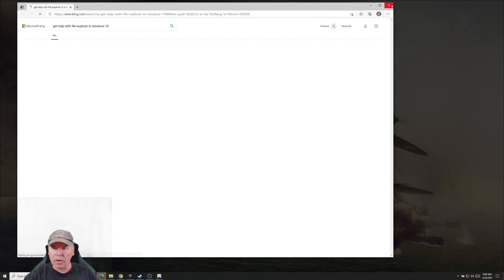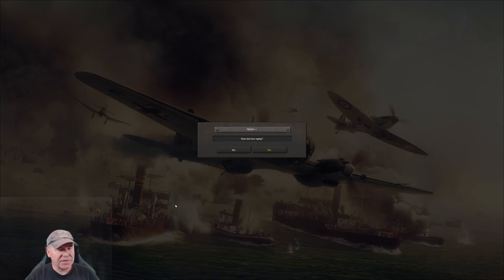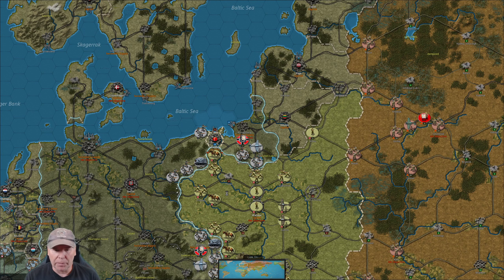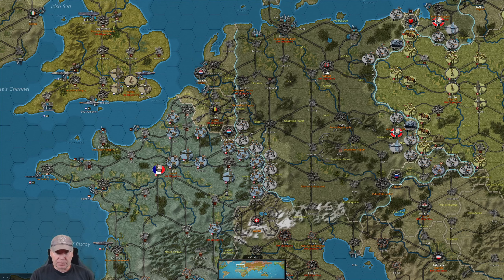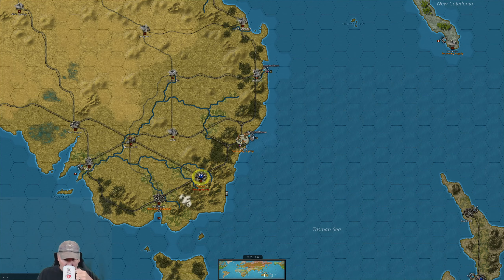Strategic Command WWII World at War vs OCB Ep 1 The War Begins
It's another Gaming with the Colonel Video.  I'm playing Strategic Command WWII World at War multiplayer vs Old Crow Balthazor.  It is my first allied game.